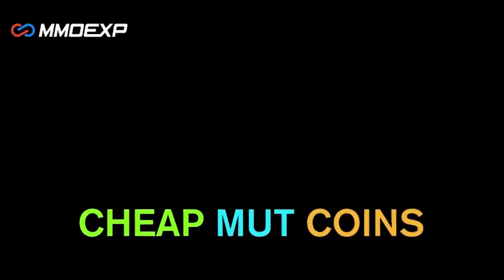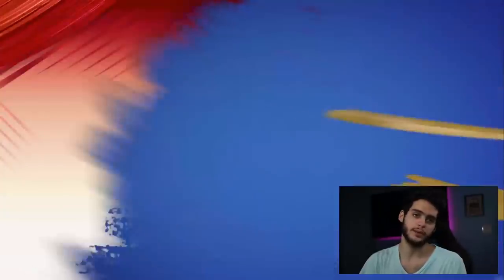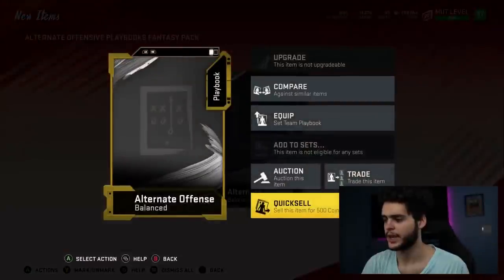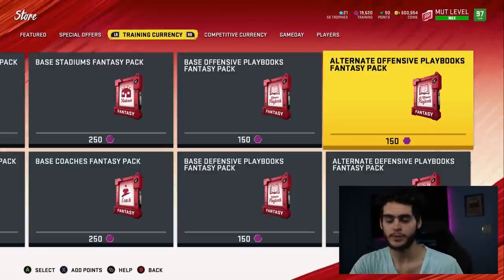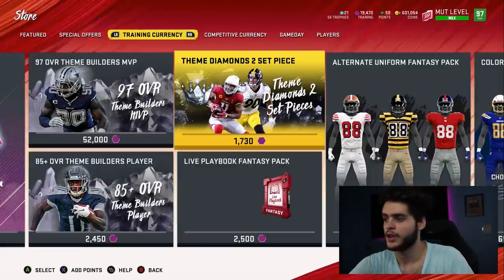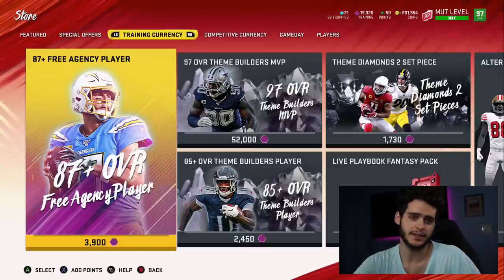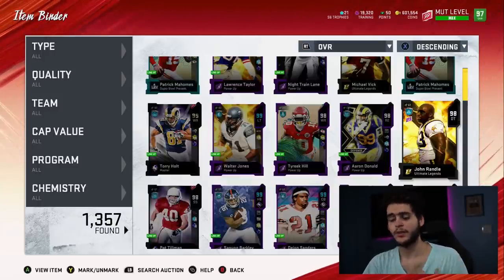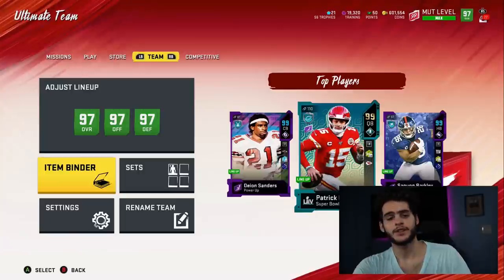#1 COIN MAKING METHOD IN MADDEN 20! GENERATING COINS! RISK FREE! MAKE MILLIONS!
mut 20
 ULTIMATE TEAM
poodle

madden 20